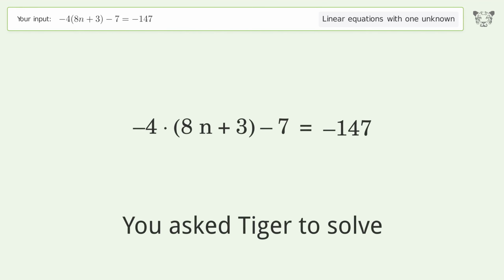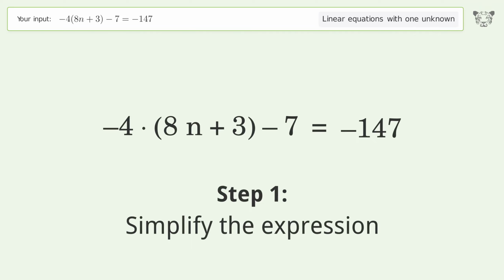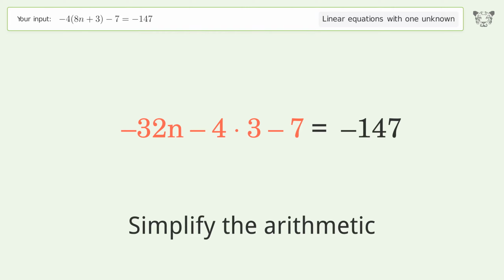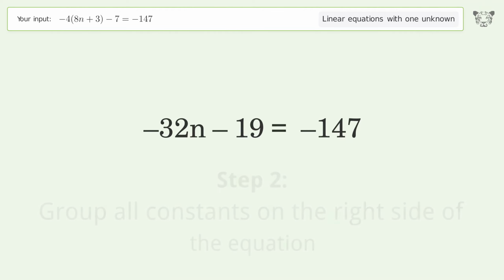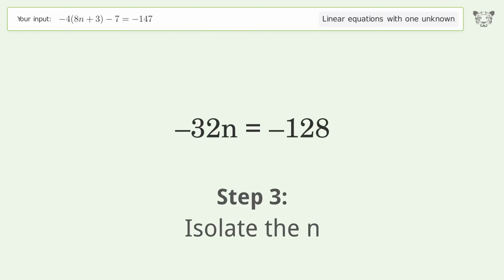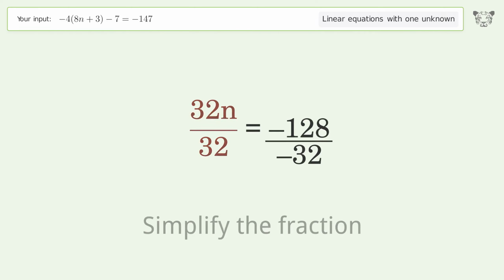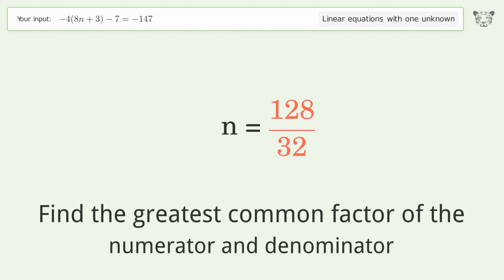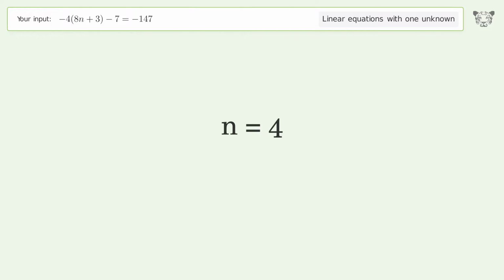Solve -4(8n+3)-7=-147: Linear Equation Video Solution | Tiger Algebra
Struggling with -4(8n+3)-7=-147? Watch our step-by-step video on Tiger Algebra to master this linear equation effortlessly. Also check out for more tips and tricks for dealing with linear equations with one unknown